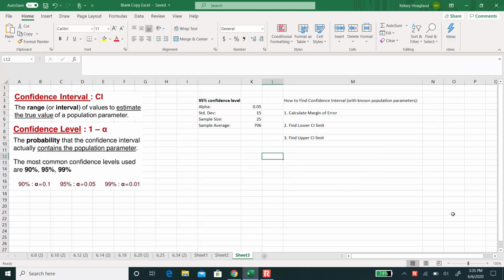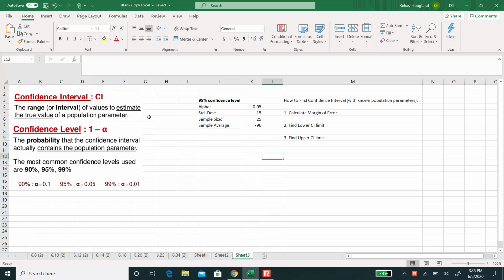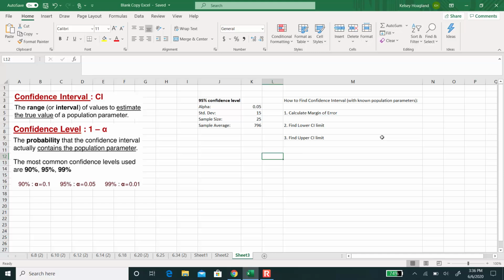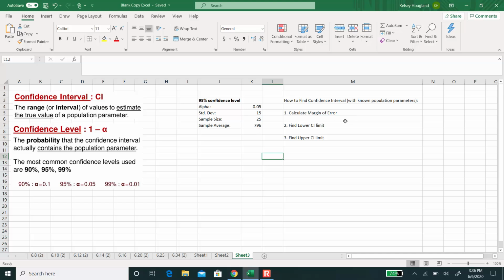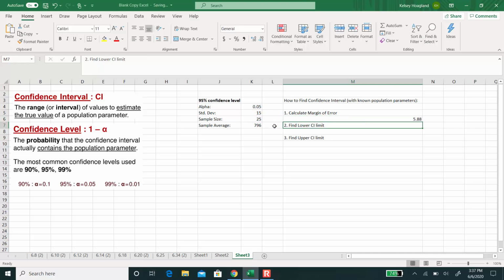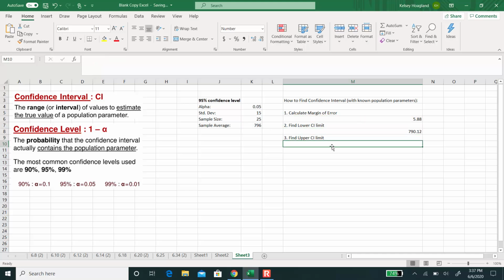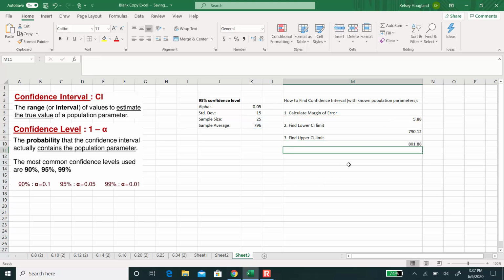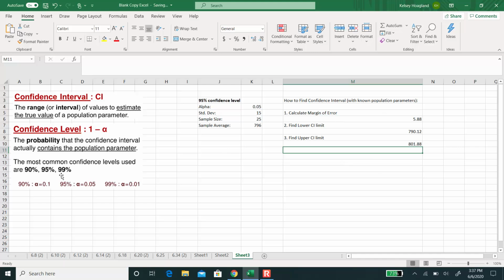BA Vlab Ch 6 Defining a Confidence Interval and How to Find it